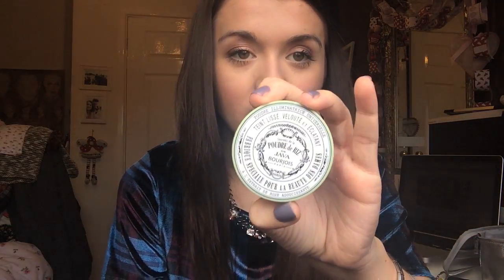Chit Chat Get Ready With Me | JDRMakeUp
OPEN ME!:D

Top: Topshop
Necklace: New Look
Rings: Pandora
Bracelets: Pandora, Nomination and John Lewis

PRODUCTS MENTIONED:
Clarins Instant Smooth Perfecting Touch
Maybelline Instant Age Eraser Concealer
Kirkland Angled Blush Brush
Nars Orgasm Blusher
Maybelline Colour Tattoo in Pink Gold
Urban Decay Naked 3 Palette - and Liar
Nars Eyeshadow Duo in Cordura
Benefit They're Real Mascara in Black
Chanel Rouge Coco in 05 Mademoiselle
Dior Lip Maximiser in Clear
Bourjois Java Rice Powder